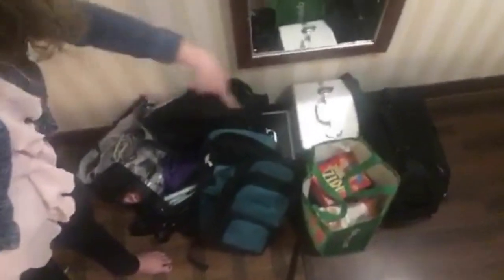CNTC Day 3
Join me on my last day in Edmonton for the CNTC event! Also make sure you give my amazing teachers at the Fuzion Showcase class a follow on instagram: @raquelwarawa and @aimieposh_teamfuzion.
THANK YOU DAYNA KNIGHT for another incredible event and thank you to all of you for following me on my journey, it was  a blast!!